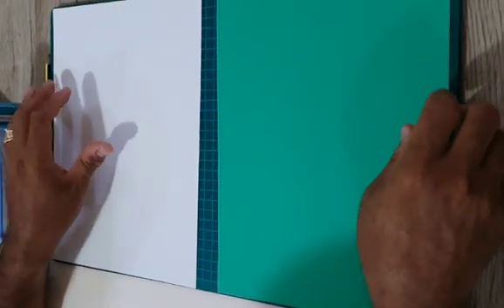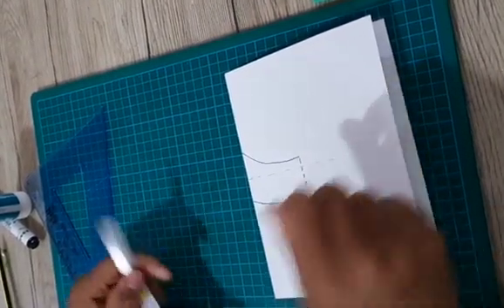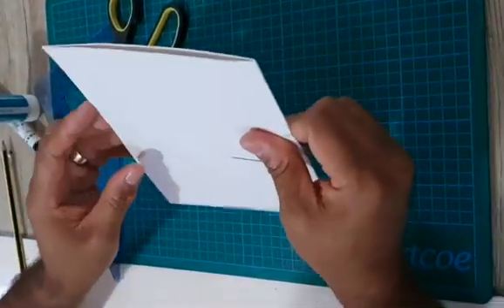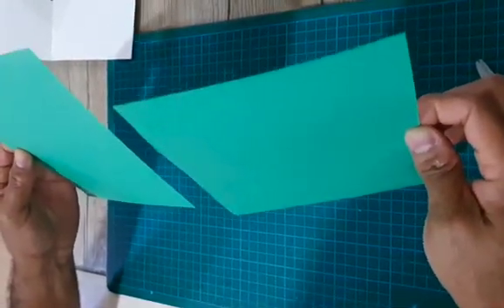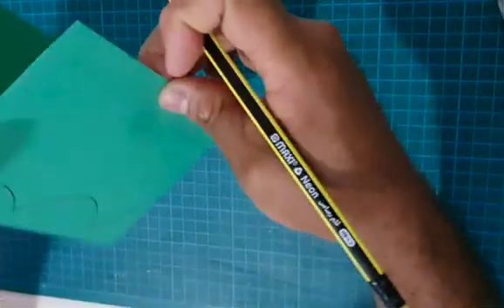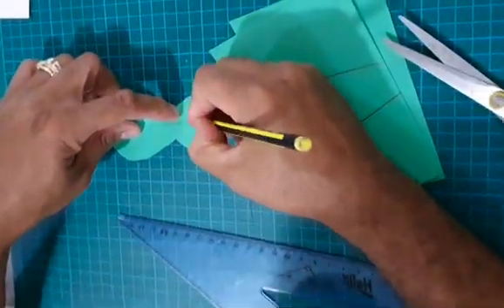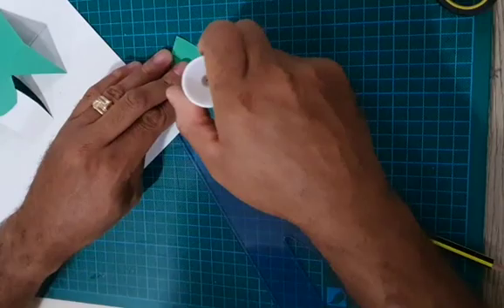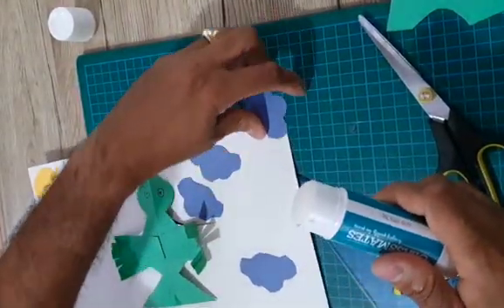V fold mechanism SD 480p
Tutorial on how to create a v-fold bird mechanism.